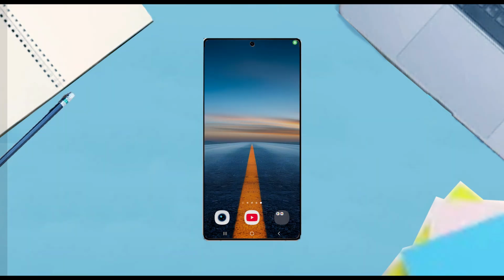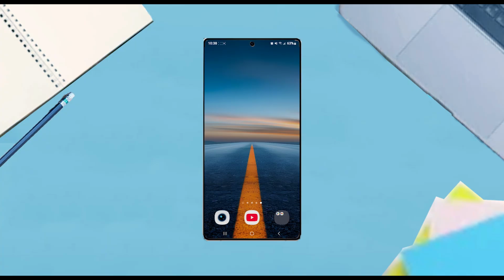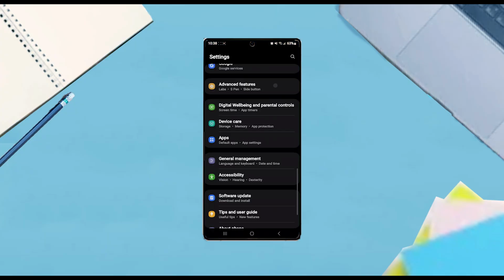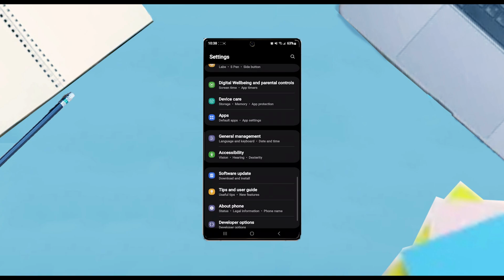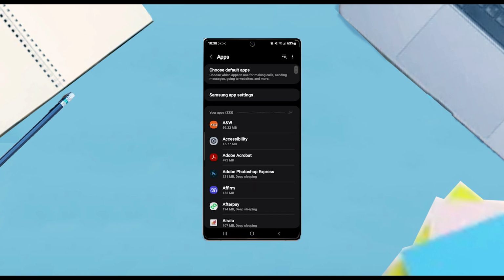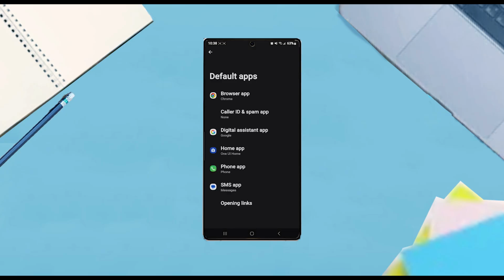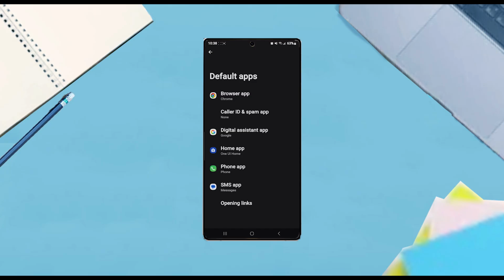Samsung Galaxy S25, S25+ Ultra | How to Change the Default Browser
Ready to ditch Samsung Internet for a browser you prefer? In this quick and easy guide, we'll walk you through the steps to change the default browser on your Samsung Galaxy S25, S25+, or S25 Ultra. Whether you prefer Google Chrome, Firefox, or another browser, this tutorial will show you exactly where to find the settings to make the switch.